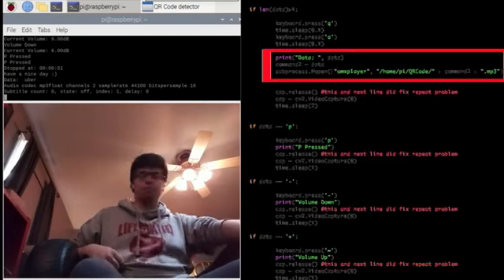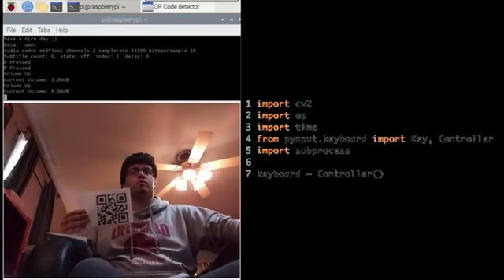QR Codes with Raspberry Pi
Be sure to turn your volume up!

Credit: Cincotta